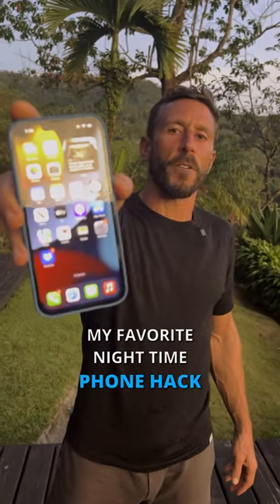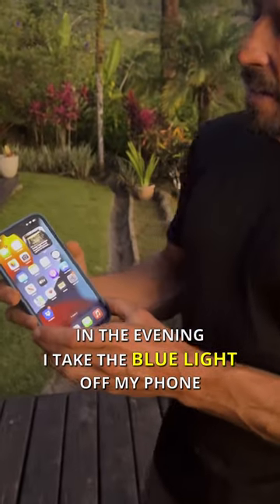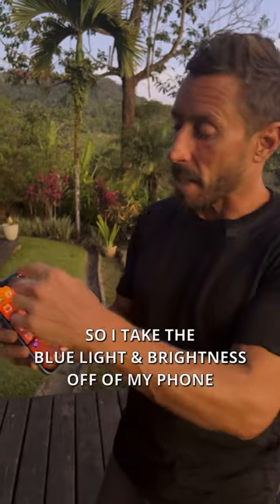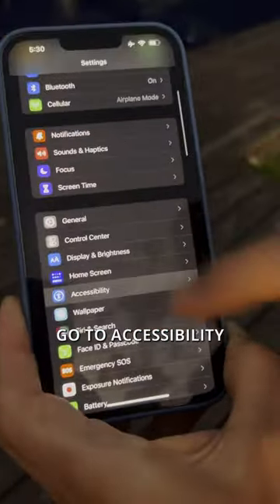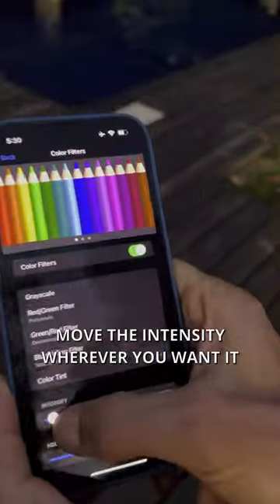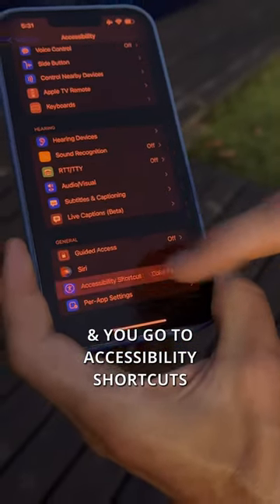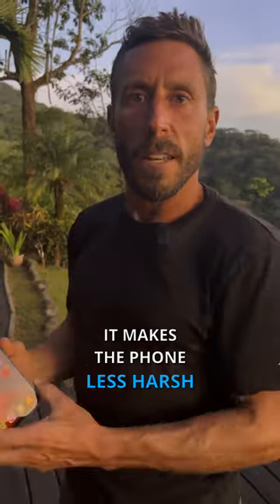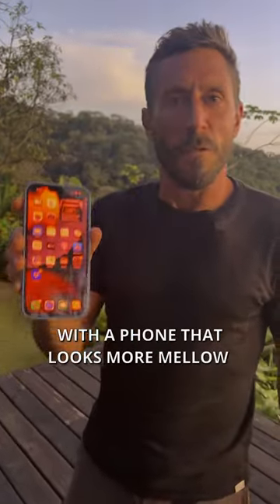Nighttime blue light iPhone hack